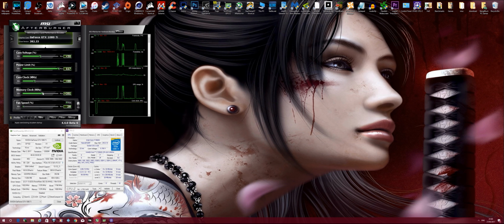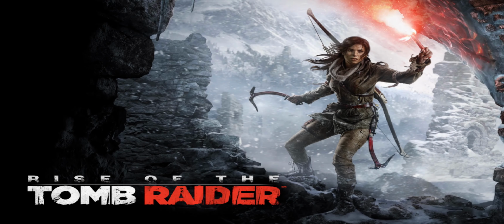MSI Gaming X GTX 1080Ti Stock Vs Overclock Performance | i7 5960X 4.3GHz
Check out how much extra performance I can squeeze out of my MSI Gaming X GTX 1080 Ti with a little bit of overclocking.

Music used = Future Skyline - Fallen Hero

MSI Gaming X GTX 1080 Ti
Nvidia GeForce 382.33 WHQL driver
32GB of Corsair Vengeance LPX 2666Mhz DDR4